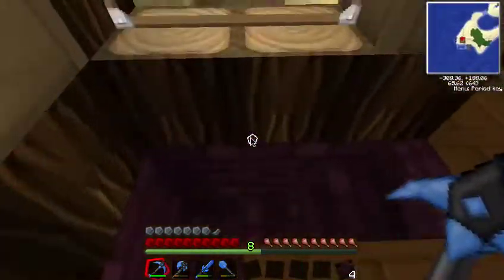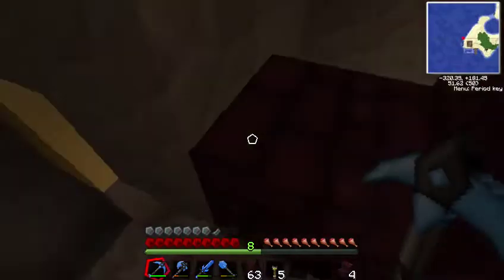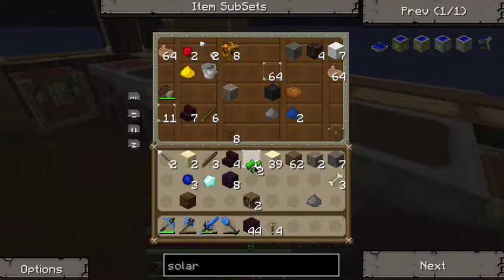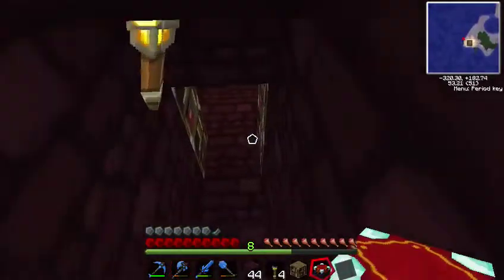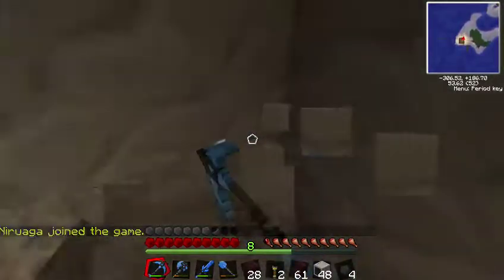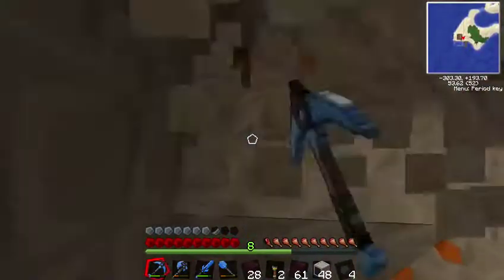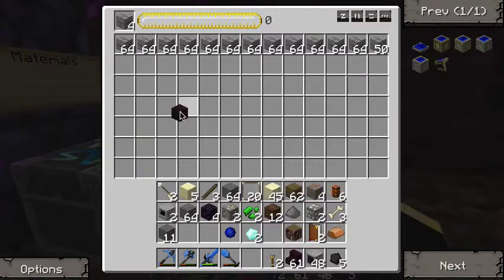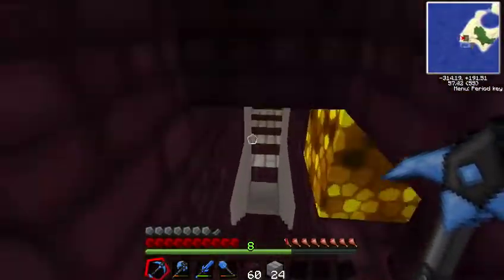tekkit with tom 24